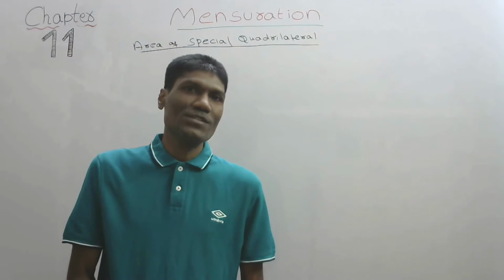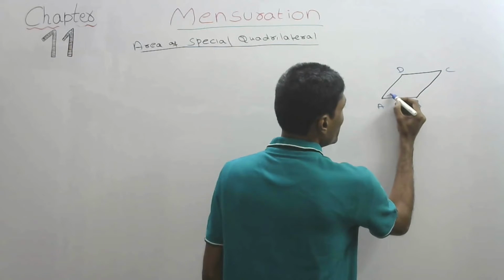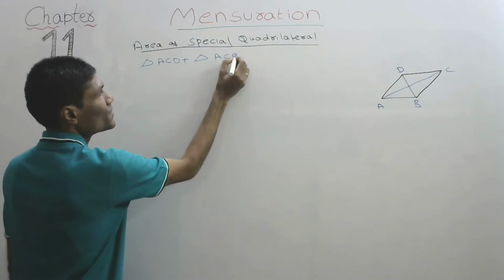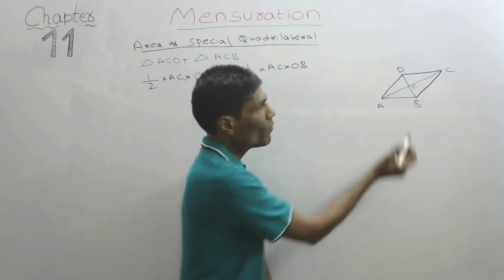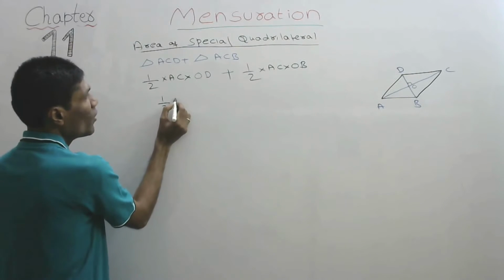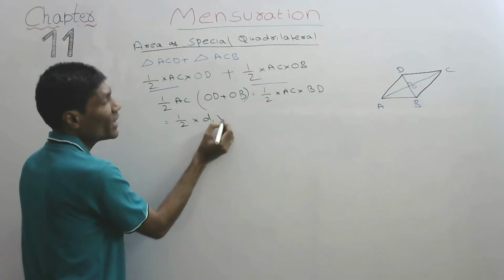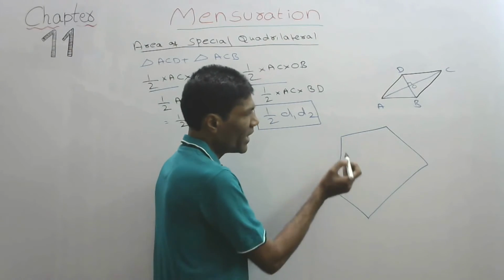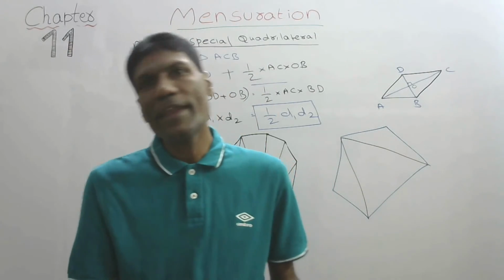Area of Special Quadrilateral